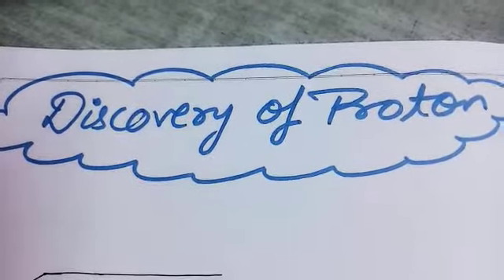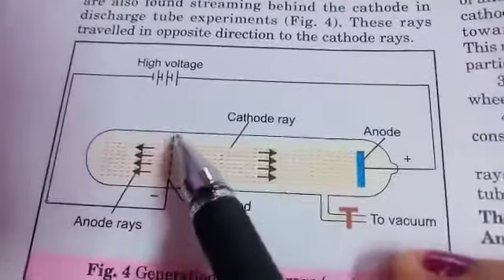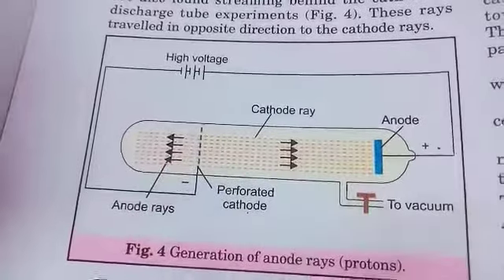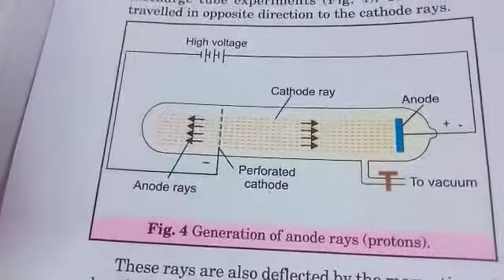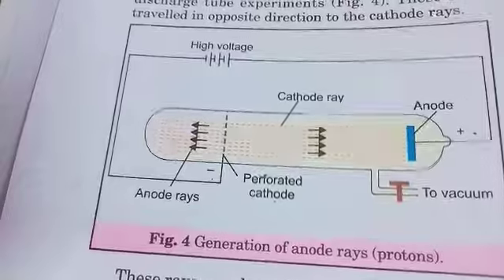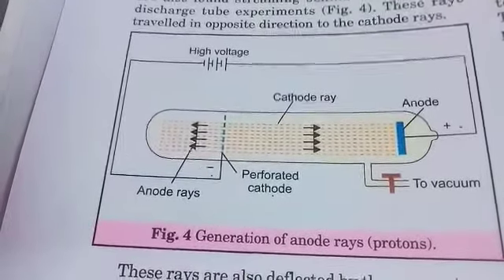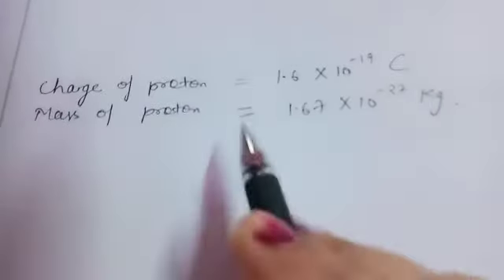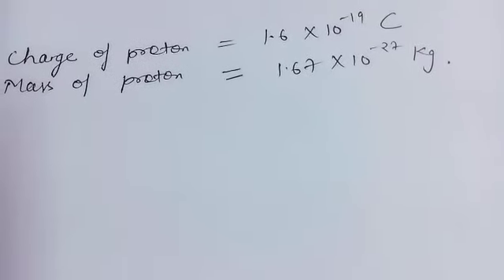CLASS XI - CHEMISTRY - TOPIC - DISCOVERY OF PROTON